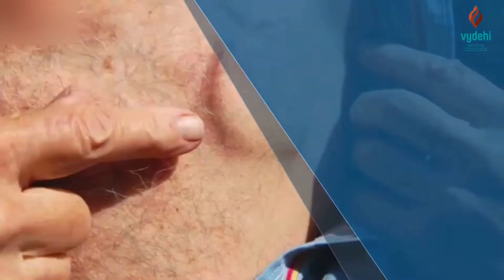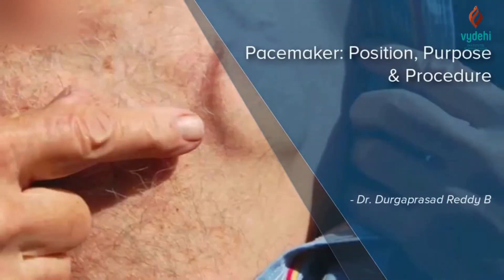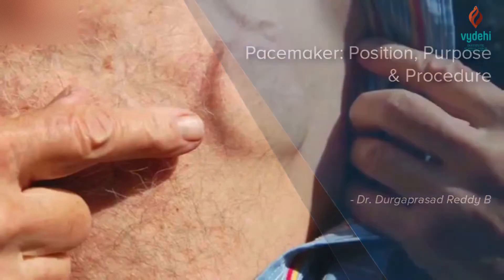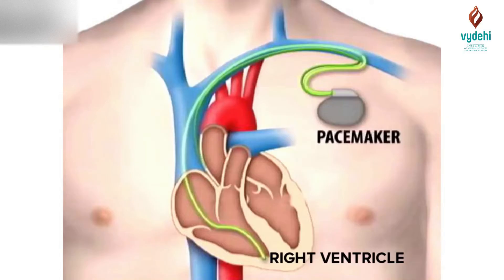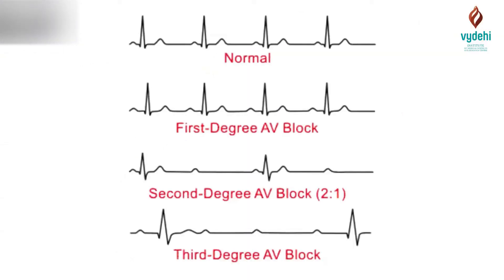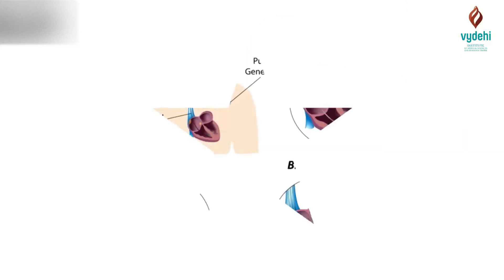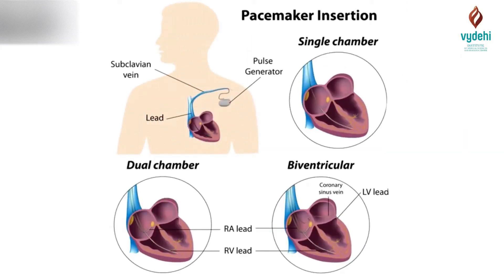Pacemaker: Position, Purpose & Procedure - Dr. Durgaprasad Reddy B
When we talk about position, it is mostly RV or right ventricular lead placement. Usually it is  done at the  apex  of  the  right ventricle traditionally  but  due to the latest  trends  what is done is to place the leads at the septum, or you have to place the  leads at the right ventricle  outflow  tracts  and traditionally the REA leads are placed at the right atrial appendage. Talking about the purpose is because of  various  degrees of heart blocks or  where patient is having  severe bradycardia  where the heart rate is  very low or bradytachycardia, means sometimes  the patient is having  tachycardia or sometimes  the  patient is having bradycardia means fast heart rate and a  low  heart rate. So these are the conditions where the pacemaker is applicable for patients. Procedure is we enter just below the clavicle select one of the veins, after all the sterile procedures  with hemodynamics  monitoring. The patient is kept in a very sterile condition in the cath lab it is performed as we insert a lead into the RV. Usually the sheath is  inserted  below the collar bone, a  vein which is  probably  a  subclavian vein, a sheath is introduced into the vein and a lead is passed  through  the  sheath with the help of  a cath lab or a fluoro, you place the lead in the RV, in the apex or  the  septum or the RVOT and that  lead is  connected to a  generator  which is slipped below a  pocket into the clavicle and it is slipped and it is placed there and make  sure the  pacemaker  is working continuously. We place a generator on the opposite side of the dominant again. Only very shortly we are getting into the procedure because there is long way to get into the procedure.